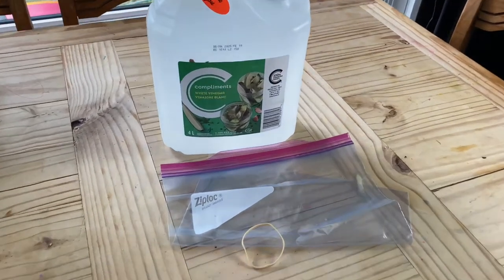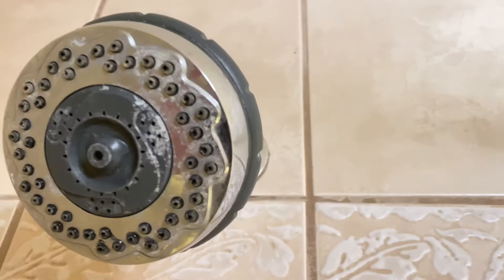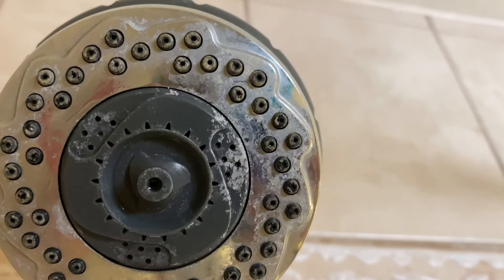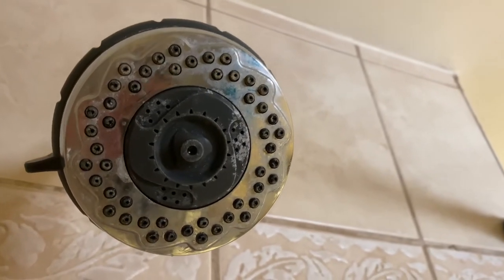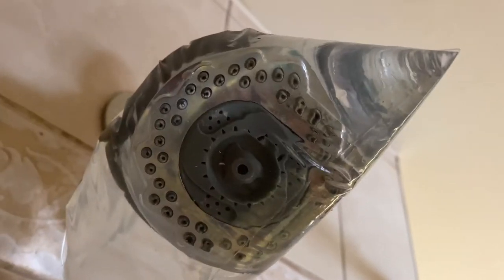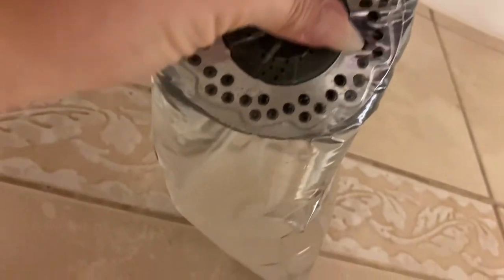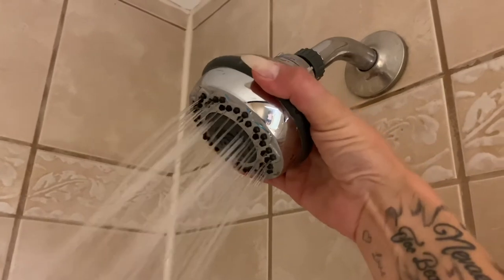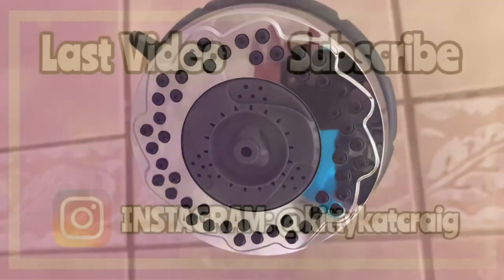How to CLEAN A SHOWER HEAD | CLEANING HACK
Today’s video is a cleaning hack that will blow your mind! So quick and easy you will be wondering why you have never heard/done it before!

Check me out on Social media DAILY STORIES📱💻